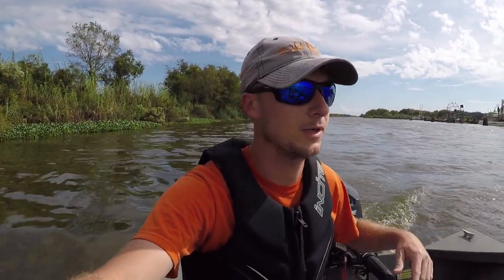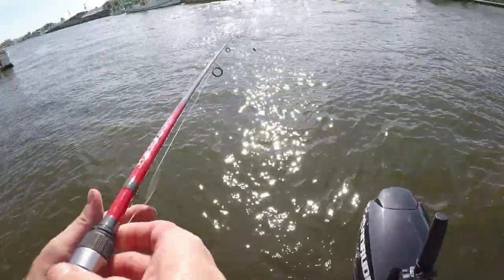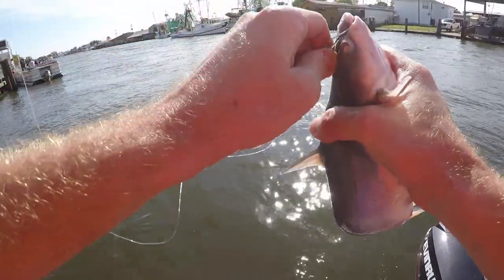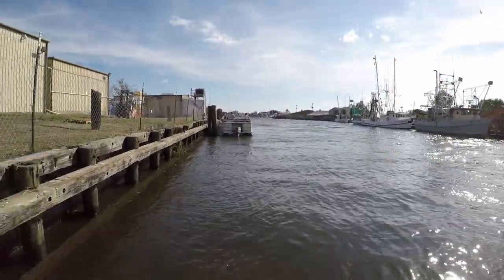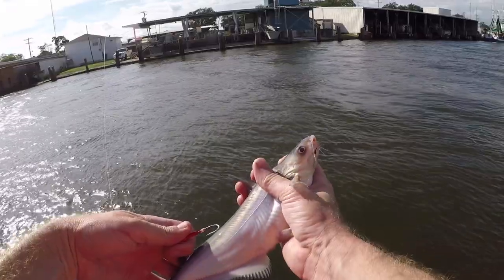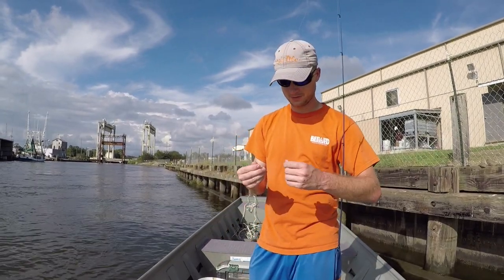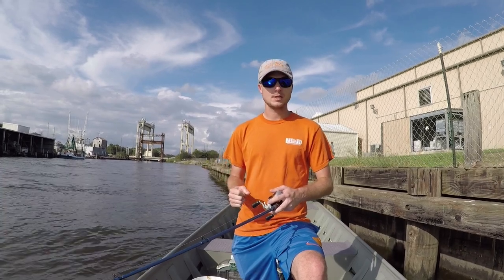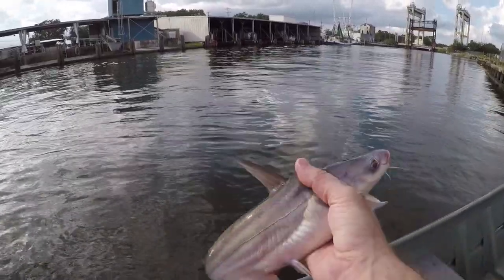Catfish on Light Tackle - Light Tackle Big Catfish - Best Bait for Catfish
The GIANTS are back! We drifted with raw chicken below Chickamauga Dam to get numbers in the boat. On our first drift I hooked into a giant. It was so big that I had to hand off the rod to someone else while I motored upstream to chase down this fish. We all took turns battling this beast. After 30 minutes, we finally got the fish in the boat. It weighed 51 lbs. On our next drift we hooked up with a 26 lber. The giants are coming off the spawn. Get out there and enjoy your fishing!
- FV-Catfish.com Charter Service: Captain Ty Konkle Primary waters fished are Chickamauga, Nickajack, Guntersville, Watts Bar, and Fort Loudoun Lakes.
- Deuces Wild Fishing Charters: Captain Mark Nawrocki Primary waters fished are Watts Bar and Fort Loudoun Lakes.
In this video, I did some trolling in the kayak for smaller size catfish. I was suspend fishing with cut chicken breast bait for bait. I am currently competing in the Yak Tribe tournament and 6 out of my 8 fish have to be 24" or smaller. I decided to downsize my hooks and bait to specifically target smaller catfish. The trip was a success. I caught a lot of fish and landed two that were close to the 24" mark for the tournament. Using chicken breast for bait is a great way to catch a lot of smaller catfish very quickly. Just be sure to thoroughly wash your hands with soap and water after handling raw chicken due to the risk of salmonella.
I think I am starting to love this ultra light tackle fishing!
I went catfishing but instead of using traditional gear I put my finesse bass fishing setup to the test!
I invited one of my subscribers, Jordan, for a catfish trip. I showed him the light tackle technique to catching catfish. He picked up on it pretty quickly, and soon enough he was hooked up with a big fish. Considering the fast current and light tackle, this fish took him a good 25 minutes to get in the boat. In addition, his fish qualified him for the Tennessee Angler Recognition Program (TARP). His fish weighed 34 lbs and measured 40." Jordan did a heck of a job fighting this fish from start to finish. It's always exciting seeing someone battle a fish on light tackle. This is Part 1 of our trip.
These are the 8 best catfish bait. Catch blue catfish, catch flathead catfish, catch channel catfish. If you want to catch catfish, it is important to understand which catfish bait to use, when to use each type of catfish bait, and how to use that bait.
Catfish bait is the foundation of success for catfishing. You need to put the right catfish baits in front of the right species of catfish using the right presentation to have the most success. In this weeks video I walk you through the best catfish bait for each species of catfish creating a list of my top five best catfish baits that always catch catfish..
I find that many anglers don’t really understand catfish baits and they make things way too complicated looking for magic potions and secret catfish bait recipes that are the “next big thing” and the truth is, there is no such thing and choosing the best catfish bait is very simple.
I’ll cover the best catfish baits for blue catfish, channel catfish and flathead catfish covering the five catfish baits that I use year in and year out as a professional catfish guide and they’ve been working for me for over twenty years!